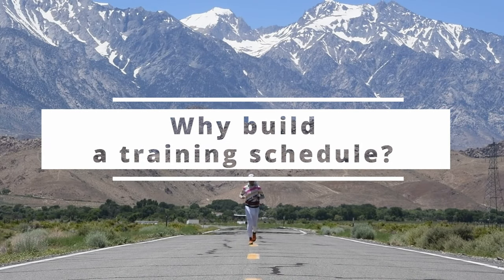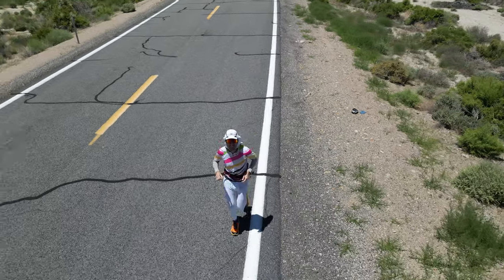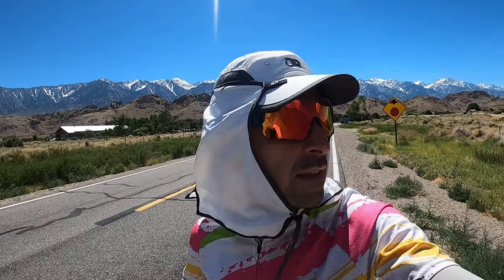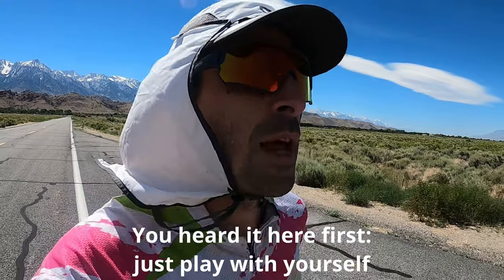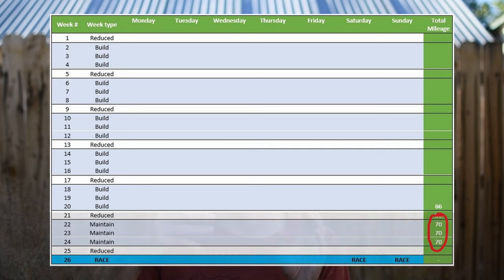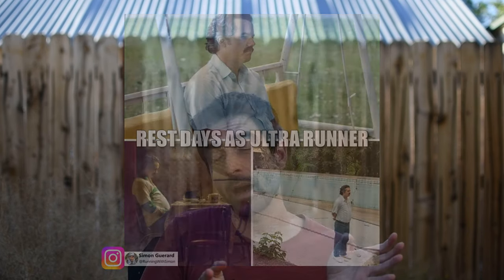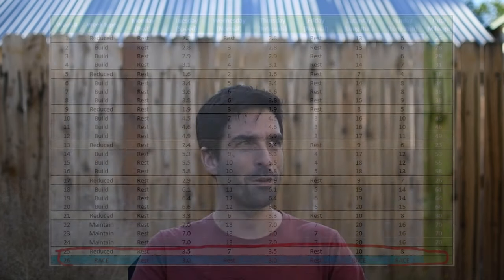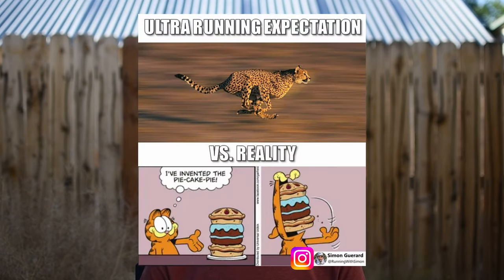How To Run Your First Ultra Marathon– Training Plan and Long Runs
How should you train for your first ultra marathon? Today, I’m helping you build your own personalized training schedule / training plan to help you prepare for your big race! In this detailed guide, I’ll first go through some critical principles, and then will get specifics on how you can make your own week by week and day by day plan.

One could naively think that “more miles is better”, but it couldn’t be further from the truth! Sure, if you run too few miles in training, you’ll risk a DNF. But too much mileage could lead to overuse injuries. Finding that sweet spot to make the most of your time and effort is critical but tricky! It’s not about working out harder – it’s about working out smarter! … no scratch that! It’s about working hard AND smart.

In this new training series on How to run an ultra marathon, I use my experience finishing over 27 x 100 miles ultra marathon, and the lessons I've learned. I may not be the fastest, but I get to that finish line – and I want to make sure you do the same!

Work Hard!
Believe in yourself!
Push your limits!

Simon

Music credit
- By Infraction : Future me
- By Mokka Music: Sunny walk

Video Link:

 • Future Me - Infraction

My gear list (and suggestions) and where to find them
- Clothes - Running Vest
- Clothes - Running Belt
- Clothes - Sun Hat
- Clothes - Running Shirt
- Clothes - Arm Sleeves
- Clothes - Liner Socks
- Clothes - Smart Wool Socks
- Clothes - Thicker Socks
- Poles - Black Diamond Alu
- Light - Headlamp
- Light - Safety Light
- Nutrition - Gels
- Nutrition - Gummies
- Nutrition - Tailwind
- Varia - Tape
- Sport Watch: Garmin Fenix 6X
- Sport Watch: Garmin Fenix 7 (not what I have but if buying today, that’s what I’d get - you want the sapphire glass. Solar - not necessarily)
- Filming - Go Pro
- Filming - Insta 360 x3